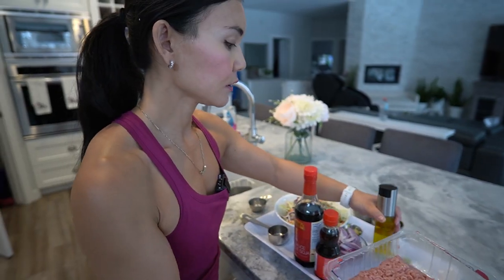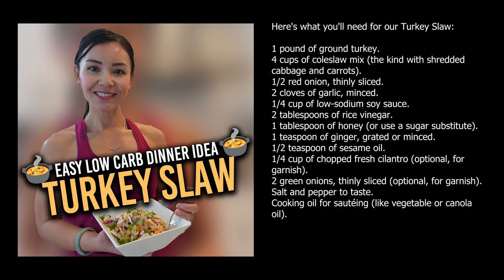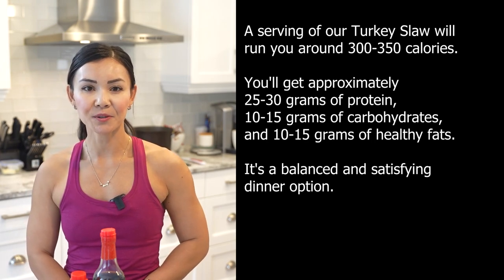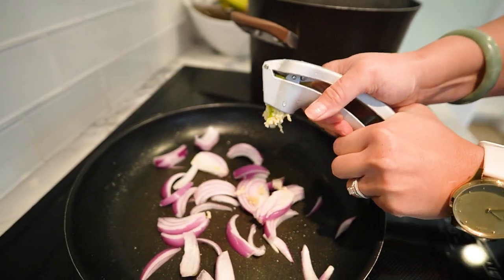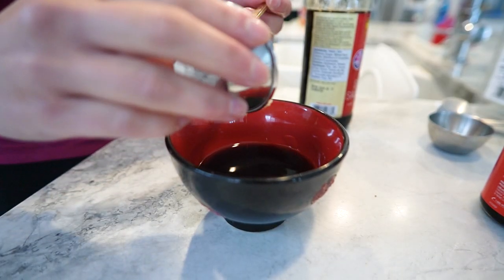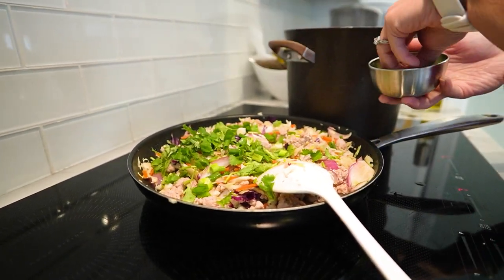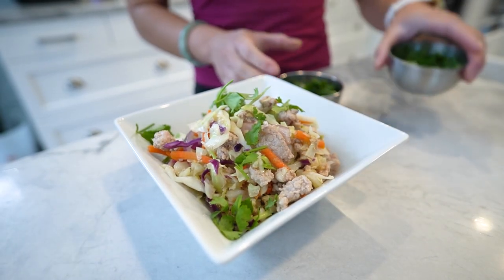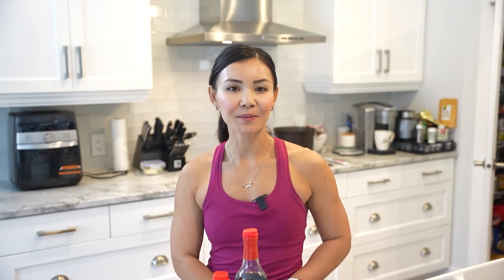Easy Low Carb Dinner Idea - Turkey Slaw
🍽️ Dive into a world of flavor with Nary's Kitchen! Today, I'm excited to share an easy and low-carb dinner idea: Turkey Slaw. 🦃🥗

Ingredients:

1 lb ground turkey
4 cups coleslaw mix
1/2 red onion, thinly sliced
2 cloves garlic, minced
1/4 cup low-sodium soy sauce
2 tbsp rice vinegar
1 tbsp honey (or sugar substitute)
1 tsp ginger, grated or minced
1/2 tsp sesame oil
1/4 cup chopped fresh cilantro (optional)
2 green onions, thinly sliced (optional)
Salt and pepper to taste
Cooking oil for sautéing

Let's talk nutrition! A serving of our Turkey Slaw is a balanced delight at around 300-350 calories, offering 25-30g of protein, 10-15g of carbs, and 10-15g of healthy fats. It's a perfect fit for your fitness goals!

🌟 Don't forget to check out if you're ready to kickstart your journey with our Belly Burn 28-Day Fat Loss Program.

Thanks for joining us today! Until then, keep cooking with joy and savoring every bite. See you soon! 🌿👩‍🍳